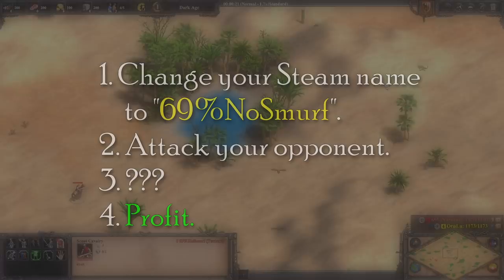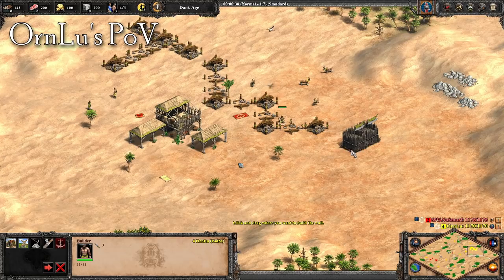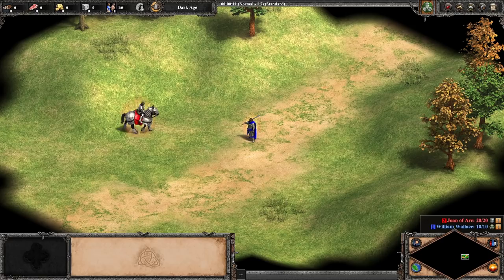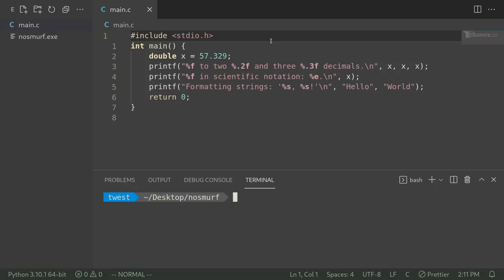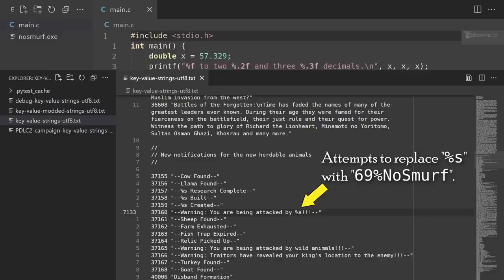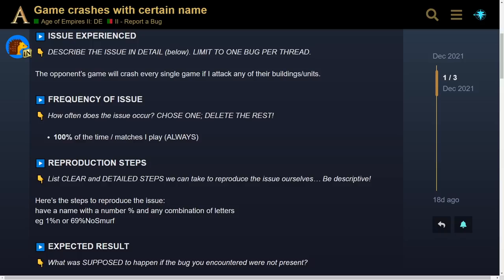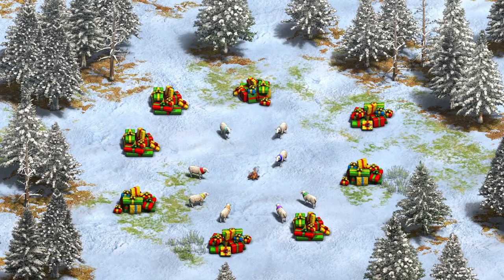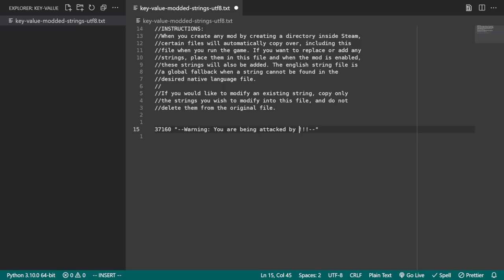Free Wins With the Name "69%NoSmurf" [Patch Update]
Yes, naming yourself "69%NoSmurf" indeed would crash your opponent's game and give you the win.